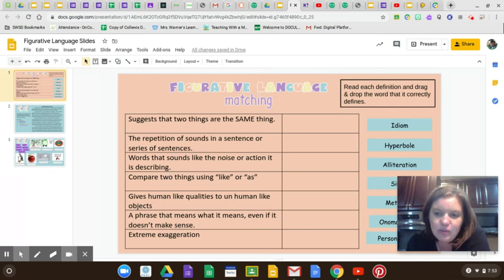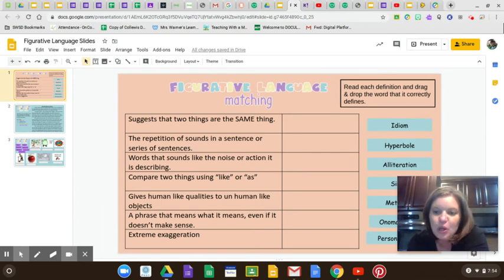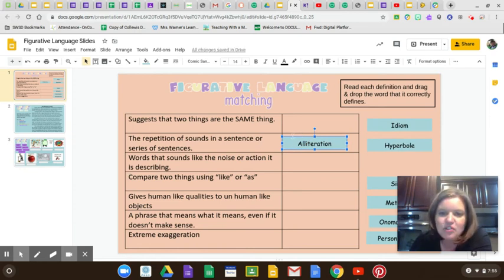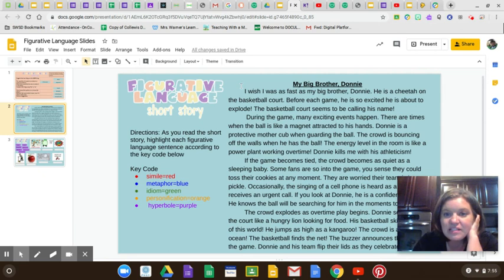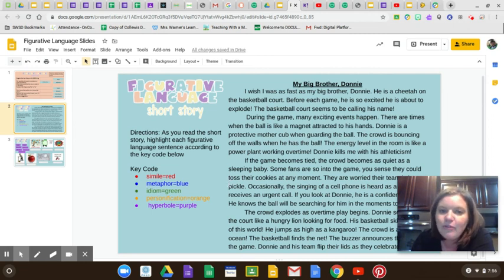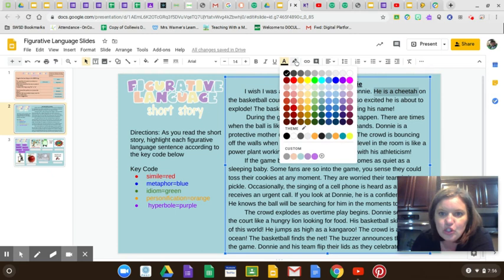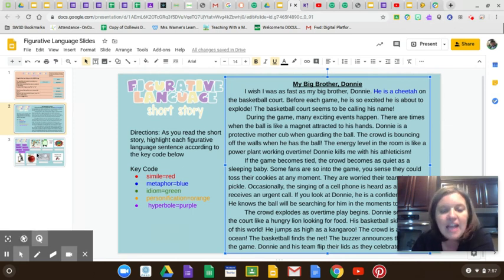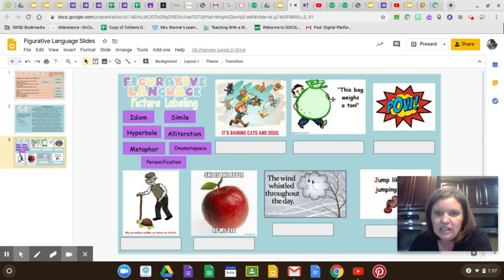Figurative Language Slides